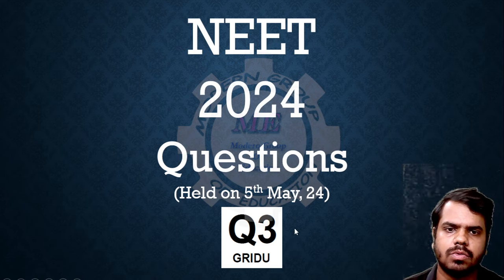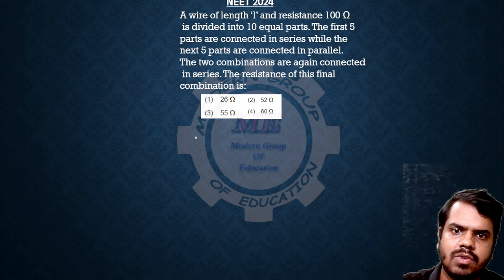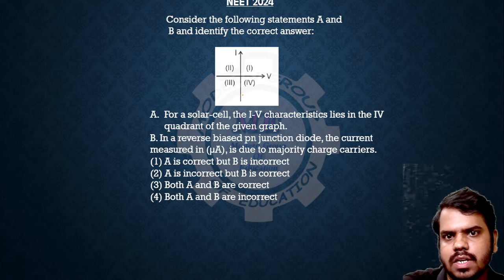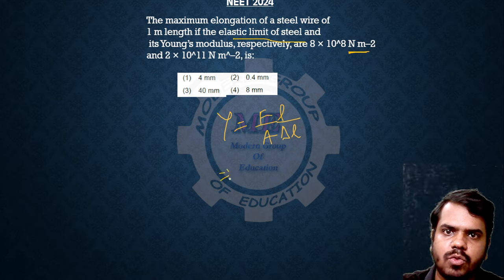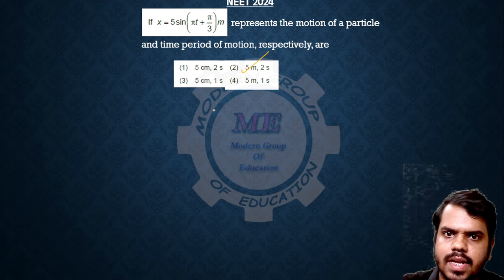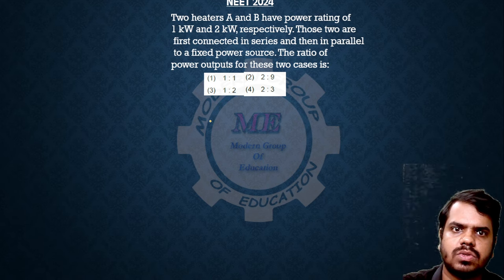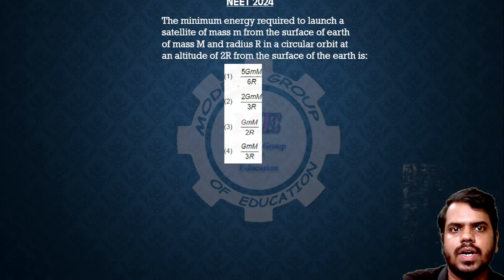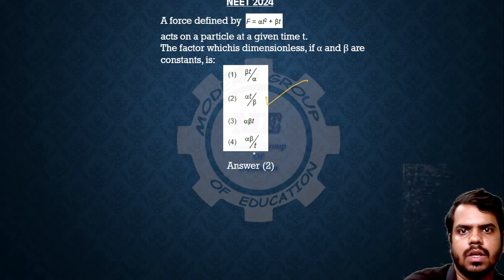NEET Physics Answer Key 2024 | NEET 2024 Physics Question Paper Discussion | NEET Paper Solution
Watch this video for the NEET Physics Answer Key 2024 and a detailed discussion on the NEET 2024 Physics Question Paper. Get the NEET Paper Solution here!. Not only that you will get some extra concepts or things that students miss out on .